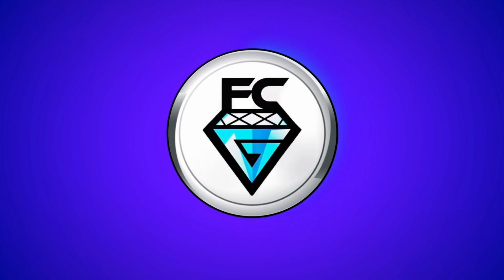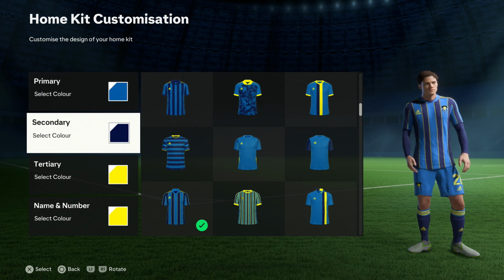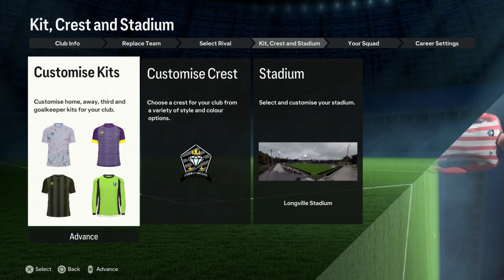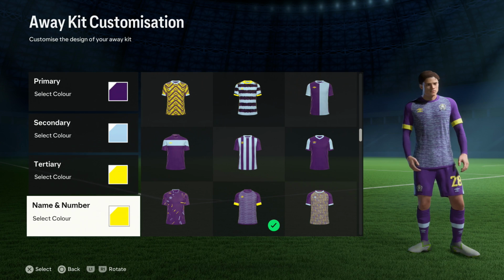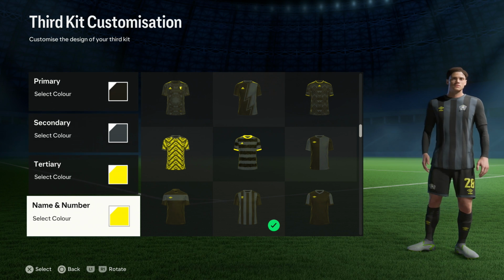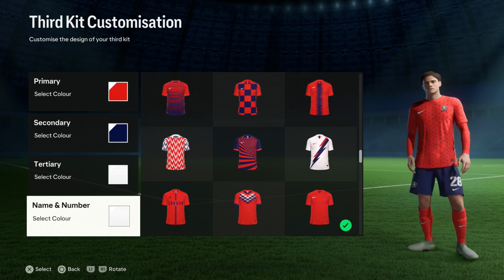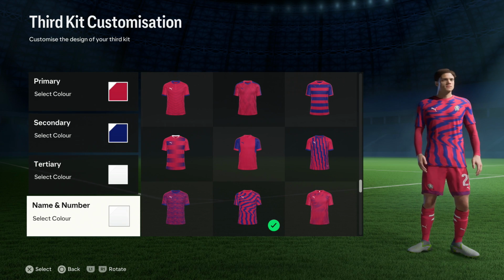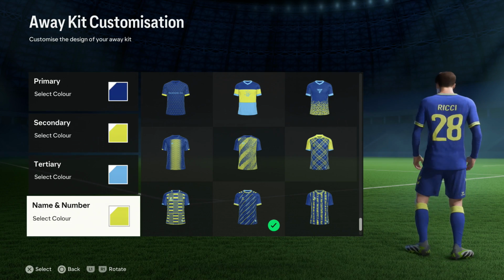THE BEST KIT DESIGNS IN FC 24 CREATE A CLUB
FC24 CareerMode Mixing FC24 Career Mode with some Fashion Advice as we look at some of the most eye catching colour combination Kit Designs for your Create A Club Career Mode.